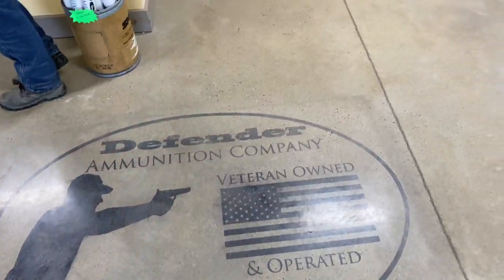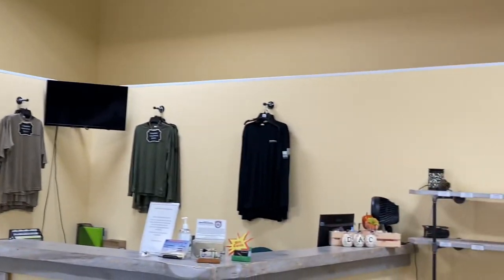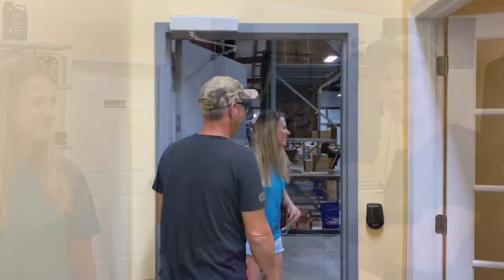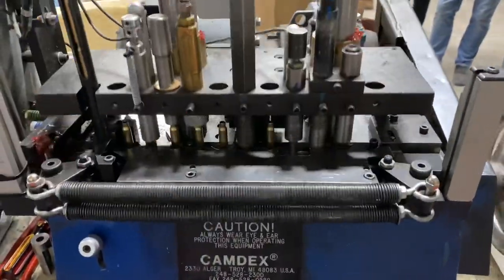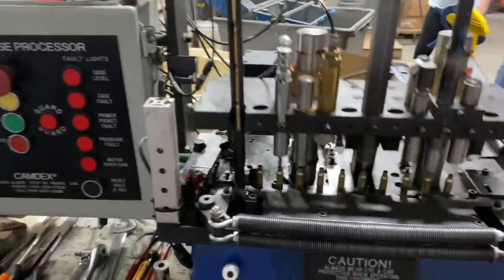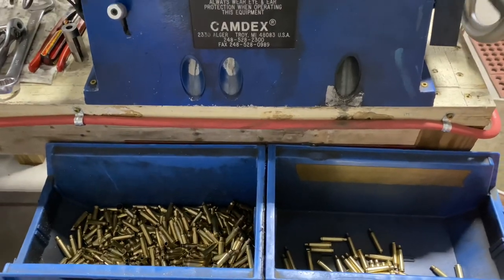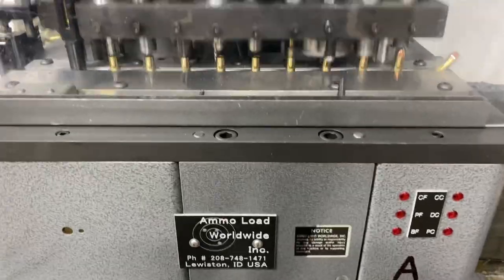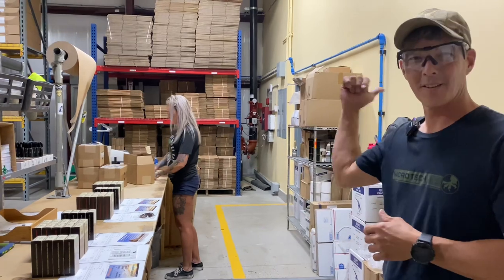Defender Ammunition Visit.